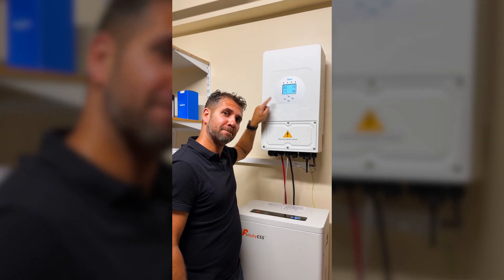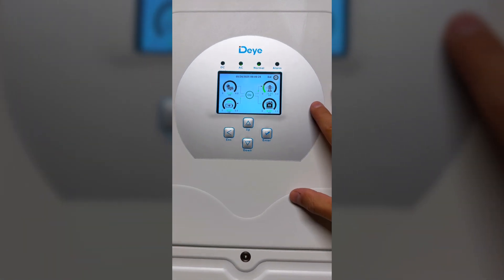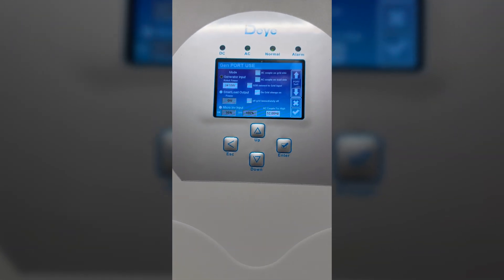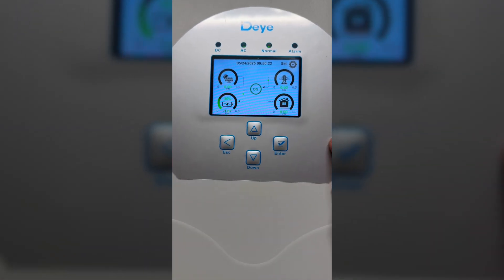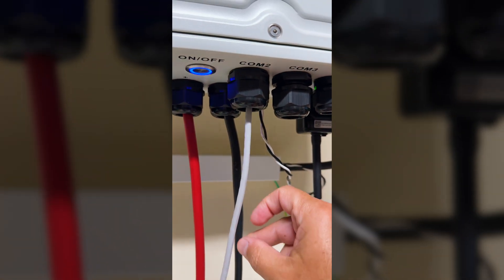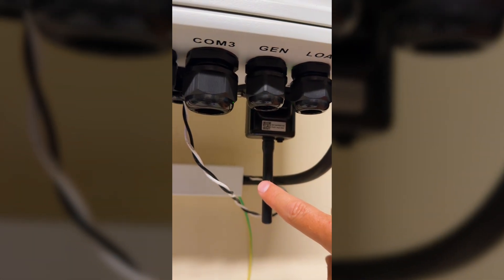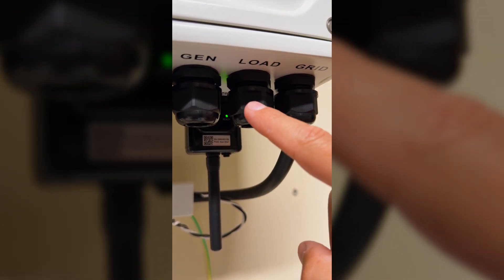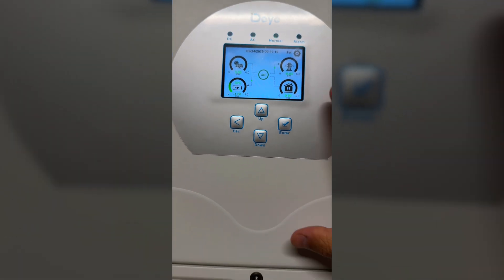Enable AC Coupling Mode on the Deye to Add a Battery to Any Existing Solar PV System 🚀🤯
Enable AC Coupling Mode on the Deye SUN 6K Inverter to Add a Battery to Any Solar PV System 🚀

✅ RECORDING GEAR: ✅